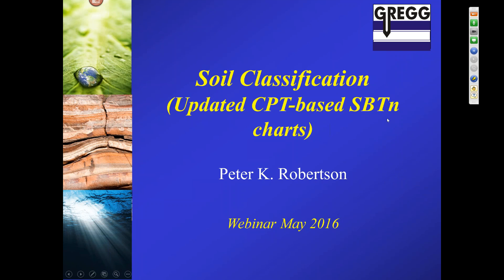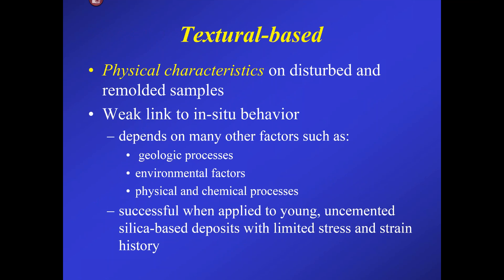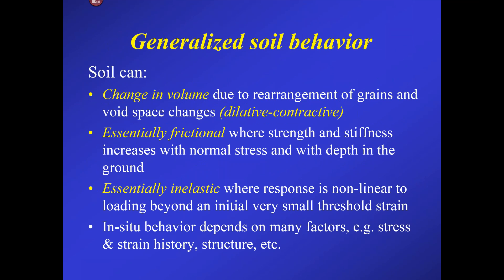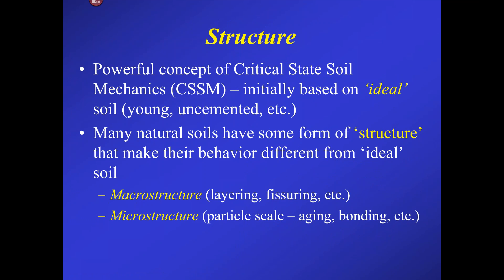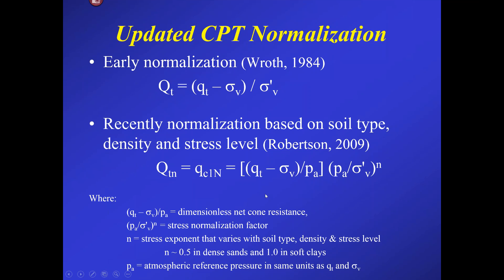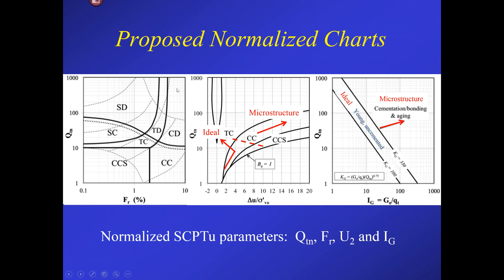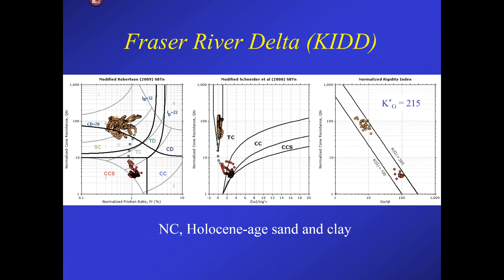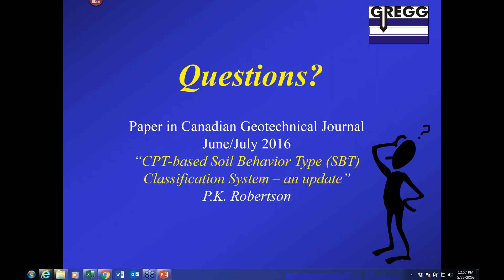Webinar #14: An update of the CPT based SBT classification systems by Dr. Peter K. Robertson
This webinar will focus on providing an update of the CPT-based SBT classification systems using behavior-based descriptions. The update includes a method to identify the existence of microstructure in soils. Examples are used to illustrate the advantages of such a system.

Dr. Peter K. Robertson, Technical Adviser at Gregg Drilling and Professor Emeritus at the University of Alberta, is the presenter.

The webinar lasts approximately 1 hour. After the presentation, Dr. Robertson answers any questions from participants for approximately 15 mins.